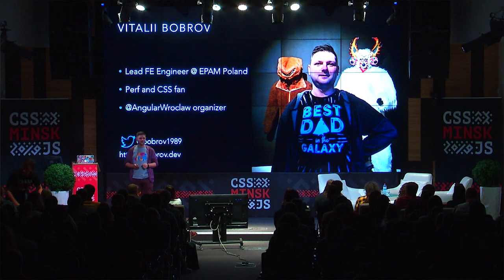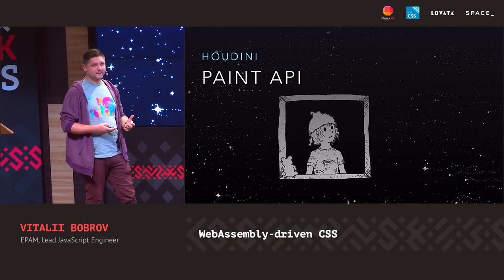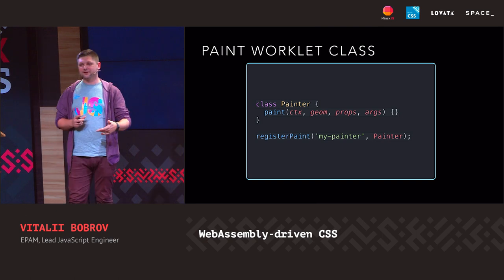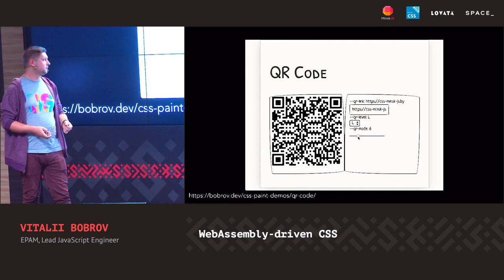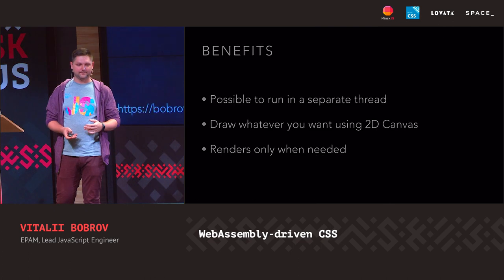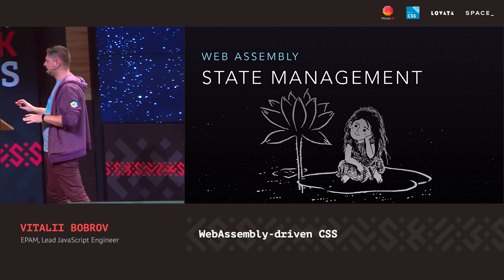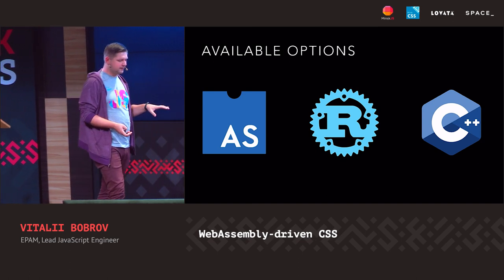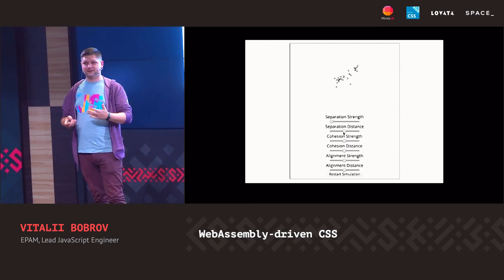WebAssembly-driven CSS, Vitalii Bobrov [CSS-Minsk-JS 2019]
CSS considered as a non-serious language in the tech community. I’m going to show that to make an impressive and performant design you might need to use WebAssembly and Houdini APIs. Houdini provides us a view layer (Paint Worklet) and props for render (Properties and Values API). WebAssembly is a performant state calculator. JavaScript is an orchestrator that requests a new state and handles properties updates. With such MVC-like architecture, you will be able to create rich off-thread visual experiences that could be easily plugged-in in different projects.

Vitalii Bobrov, Lead JavaScript Engineer @ EPAM